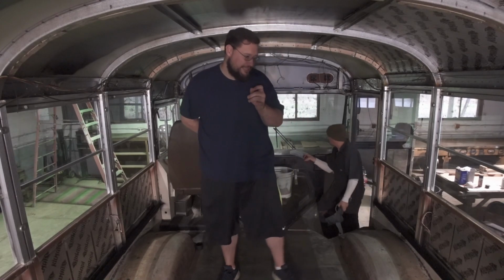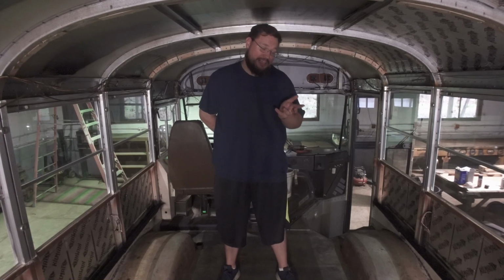little missions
Just a big guy hoping to live tiny!